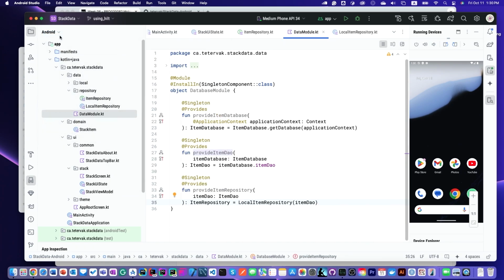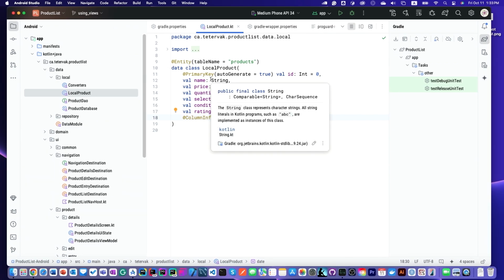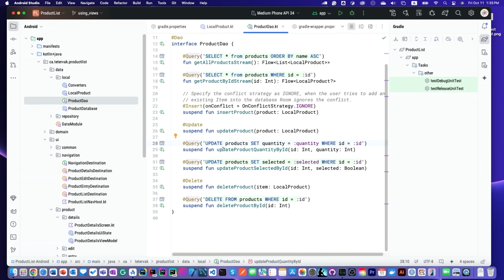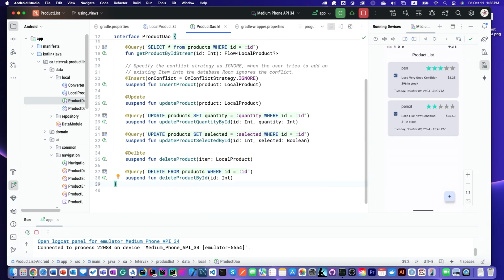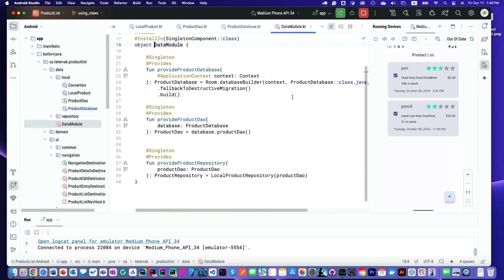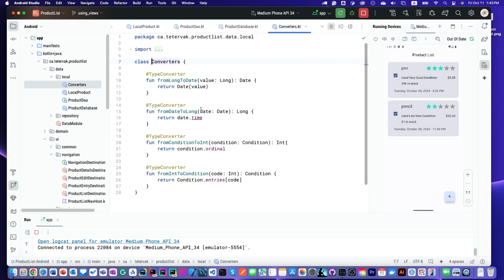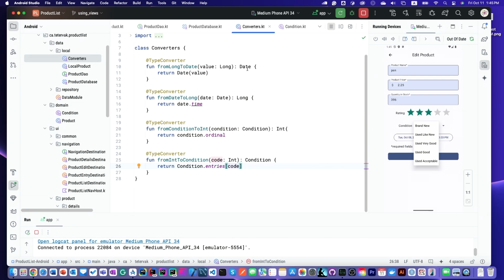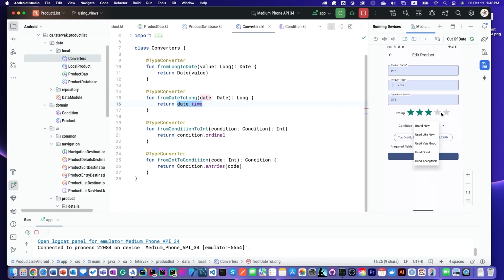PROG20082 - ProductList Android - video 2 - Fall 2024